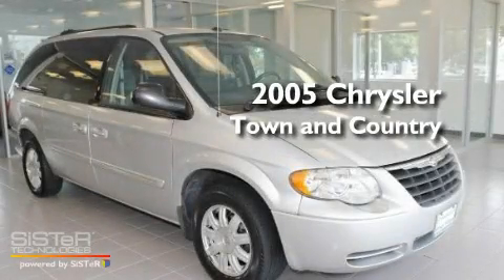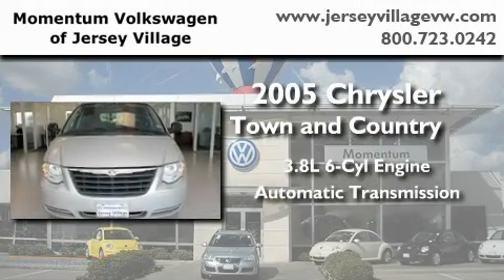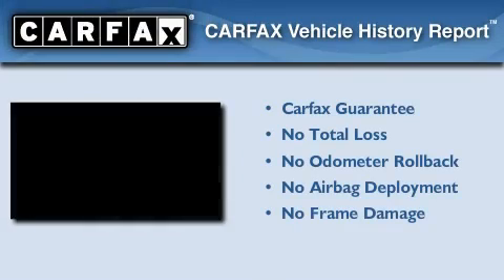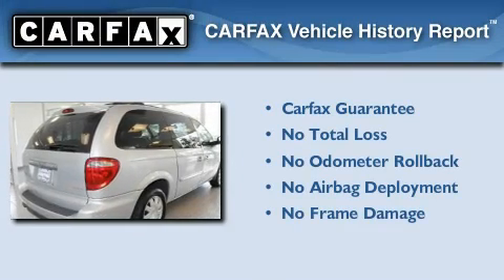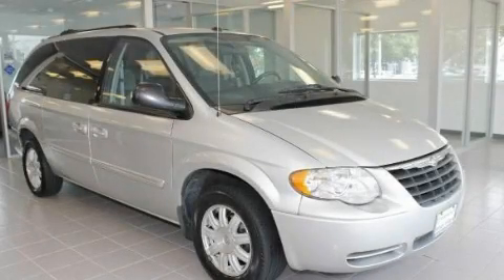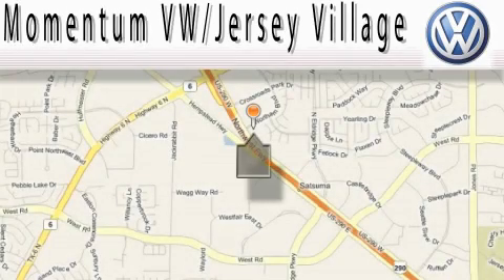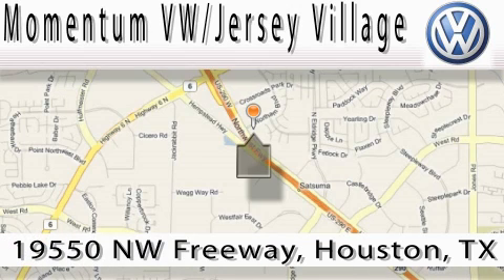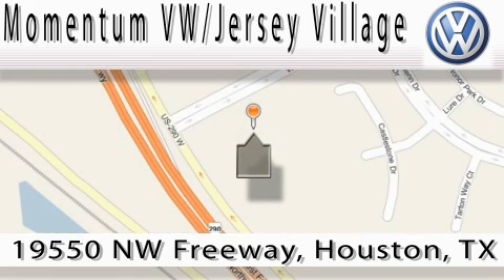2005 Chrysler Town & Houston TX 77065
Year : 2005

 Make : Chrysler

 Model : Town &

 Engine : 3.8L V-6 cyl

 Trans . : Automatic

 Exterior : Silver

 Miles : 120,947

 19550 Northwest Frwy

 Preowned 2005 Chrysler Town & Houston TX